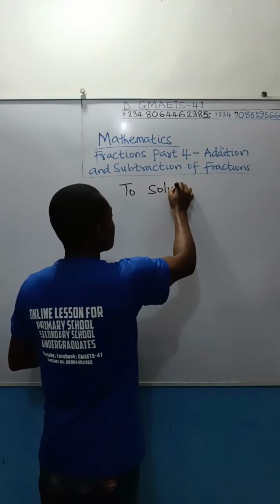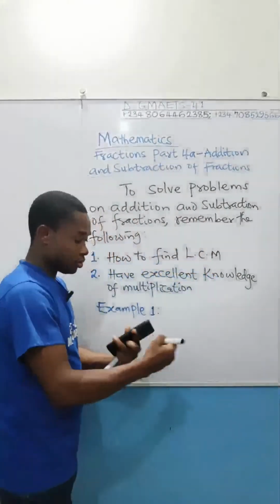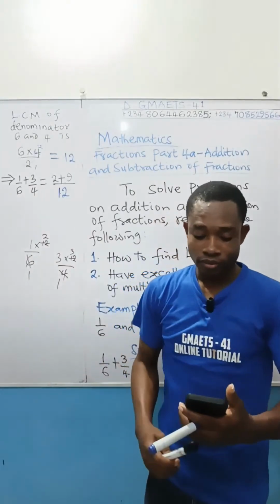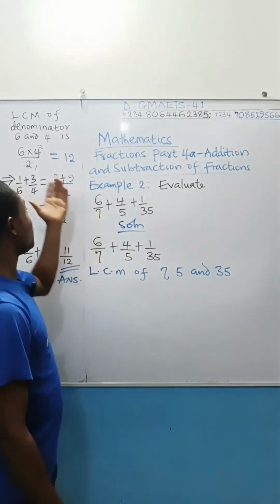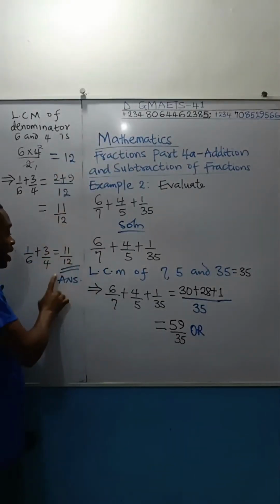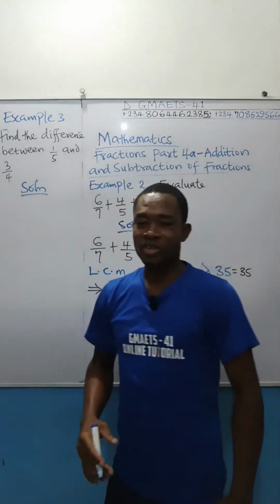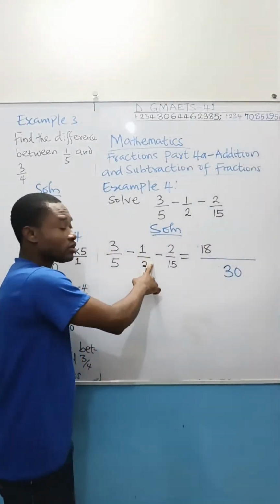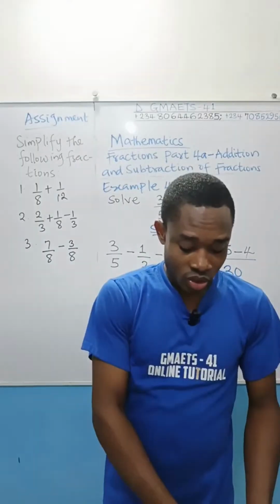GMAETS41 BASIC CLASS is live! ADDITION & SUBTRACTION OF FRACTIONS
This video lesson explains how to carry out addition and subtraction of fractions. You will learn how the knowledge of LCM is used to add and subtract fractions.

At the end of the lesson, students should be able to:

1. Find L.C.M in the most fastest way
2. Solve problems involving addition of fractions
3. Solve questions involving subtraction of fractions